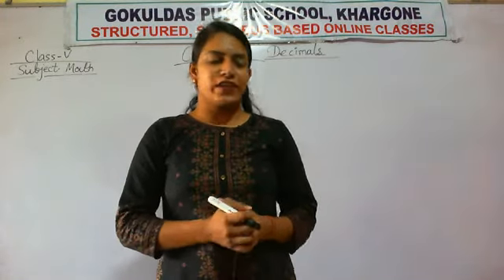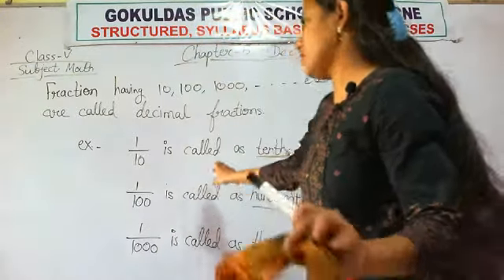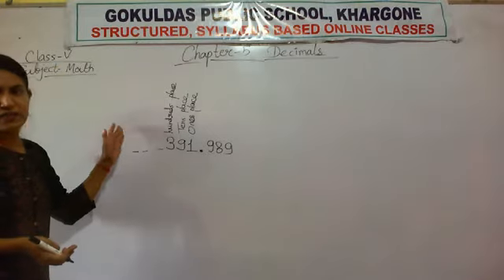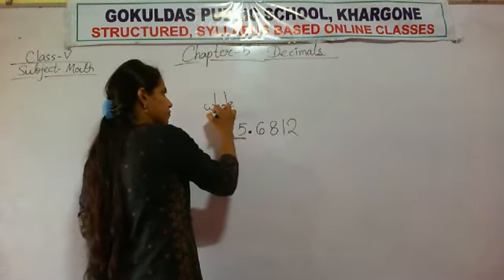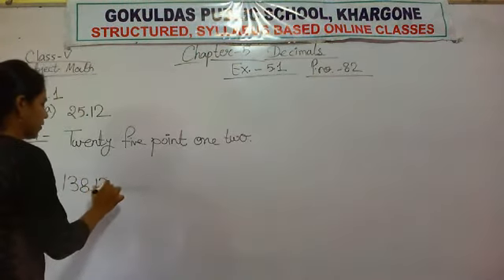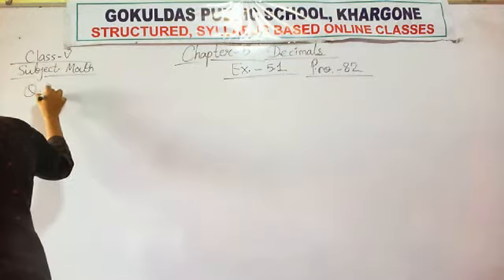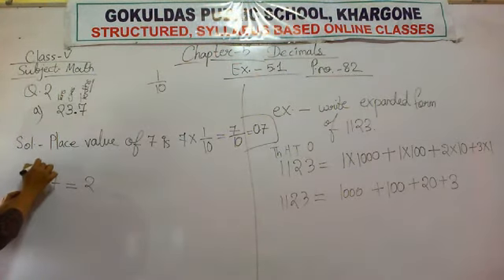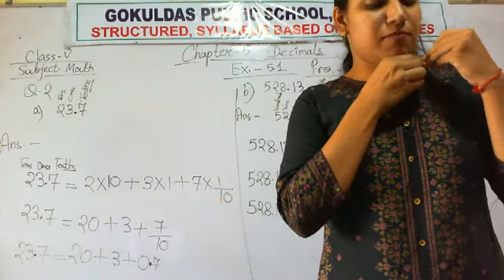Class 5(Math) Chapter 5 exercise 5 1 ques 1 and 2 (RD 25-09-2020)